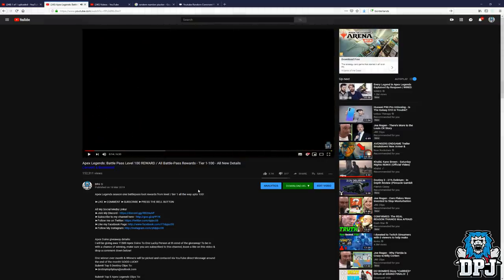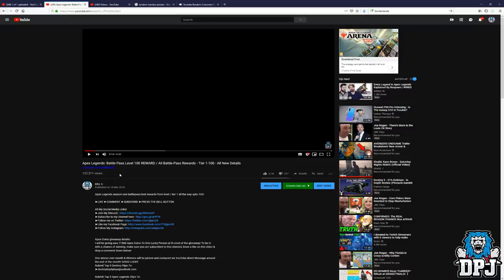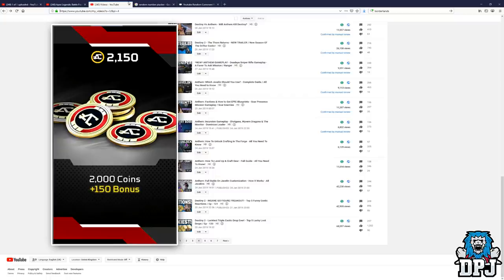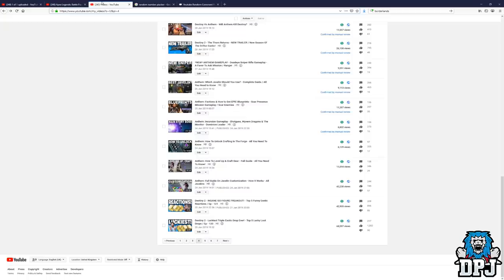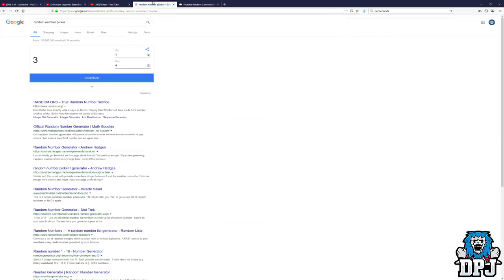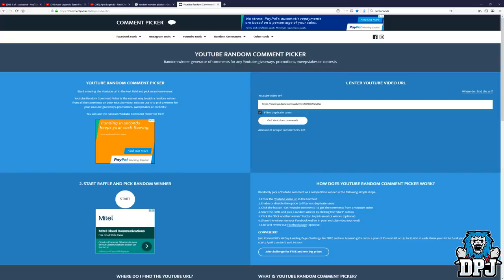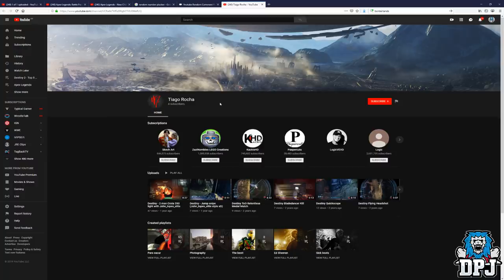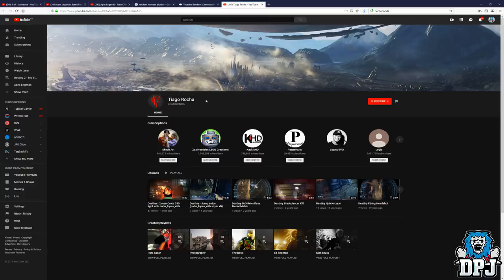Apex Legends: 11500 Apex Coins Giveaway + 2x - 2150 Apex Coins Giveaway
Giving away 11500 Apex Coins Every Month.

I will be giving away 11500 Apex Coins To One Lucky Person at the end of the giveaway! To be in with a chance of winning, make sure you are subscribed to this channel, have that bell notification button ticked, leave a like on this video & drop a comment down below!

One winner ever month & Winners will be picked and contaced via Youtube discussion page around the end of the month! GOOD LUCK!!